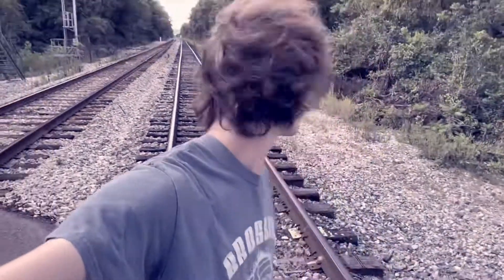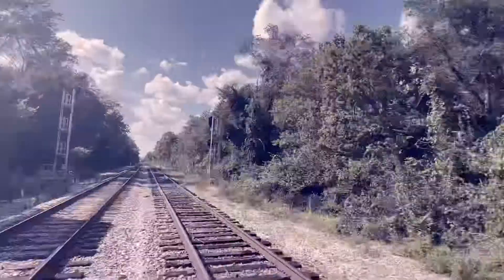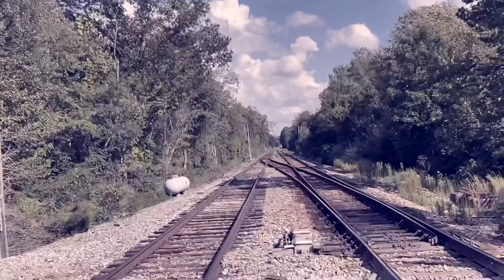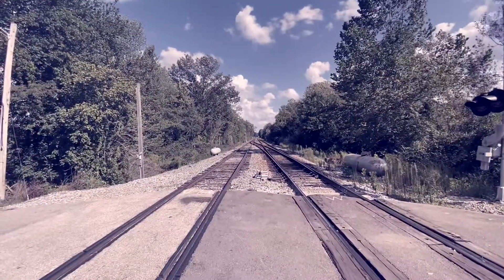100 SUBSCRIBER SPECIAL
Thank you so much for getting this channel to 100 subscribers! That is so exciting and I am glad that everyone is enjoying the content. I have spent a lot of time getting train videos and it truly means a lot to me all of the positivity that people are sharing. I am very excited for this giveaway and I am excited for the future of CRBTrains!!! Road to 500!